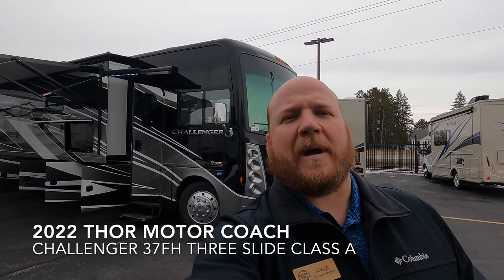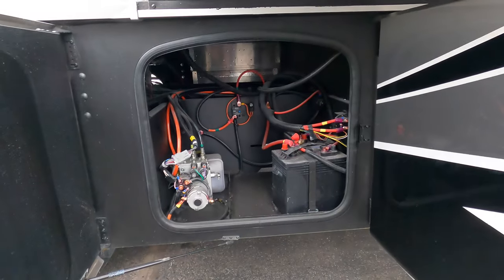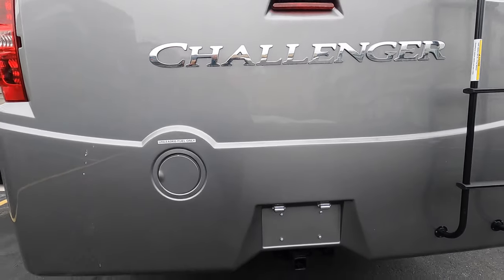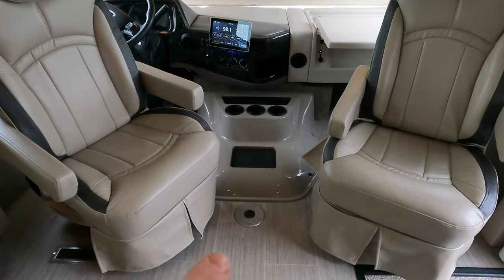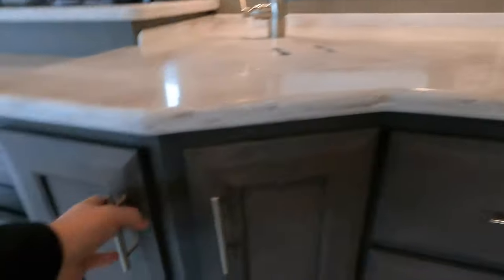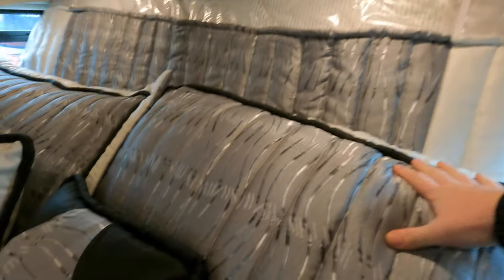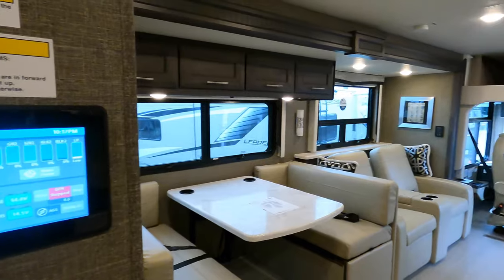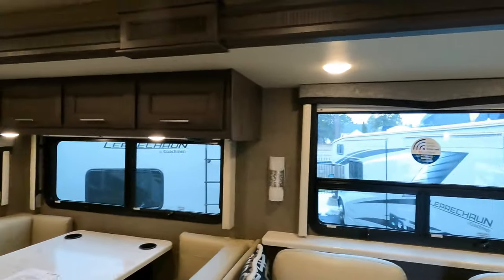2022 Thor Motor Coach Challenger 37FH Class A Motor Home